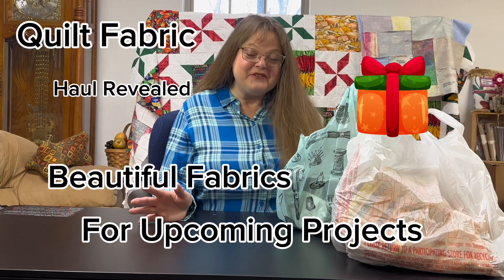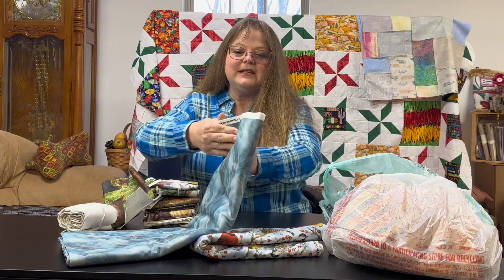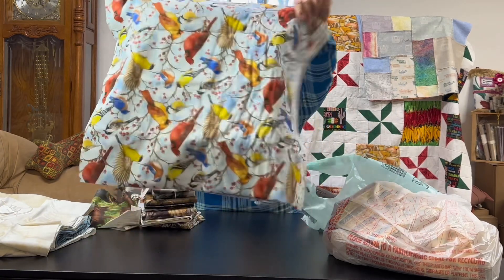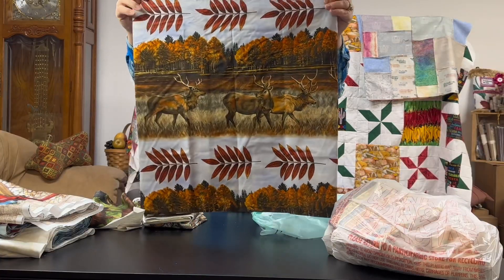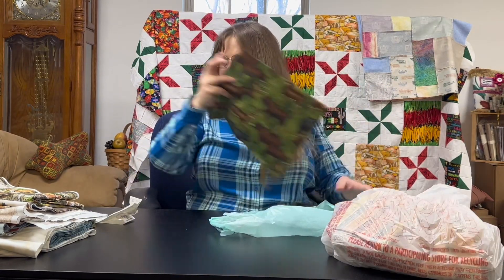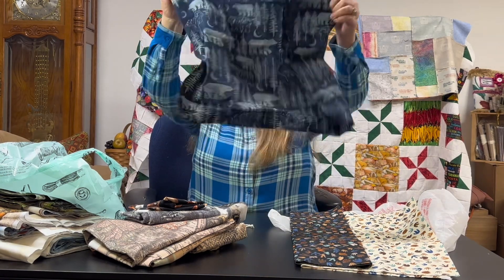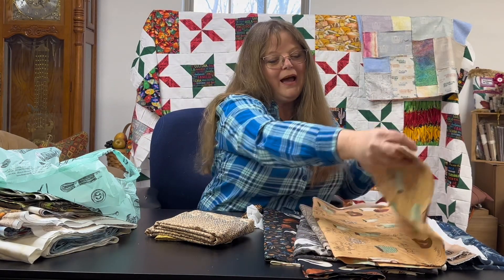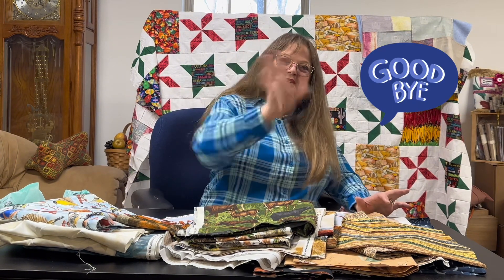Quilt Fabric Haul for Upcoming Sewing Projects And Tutorials